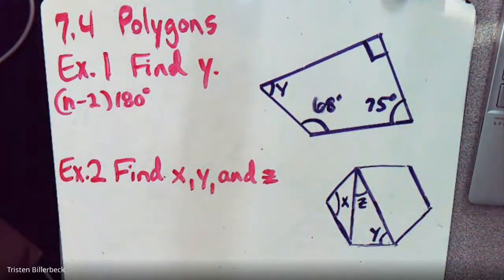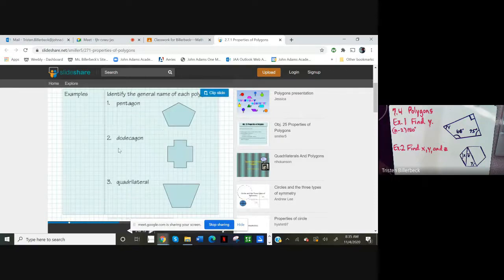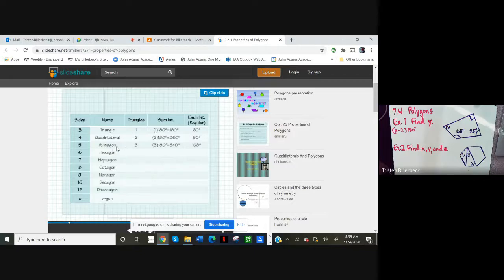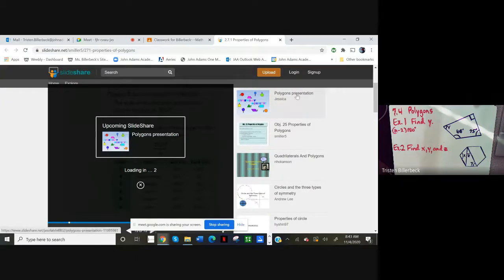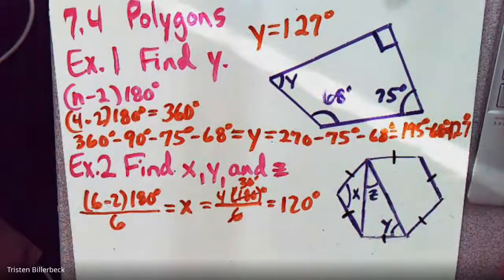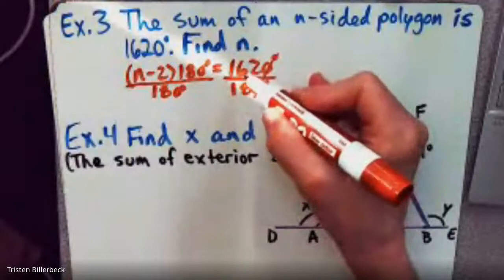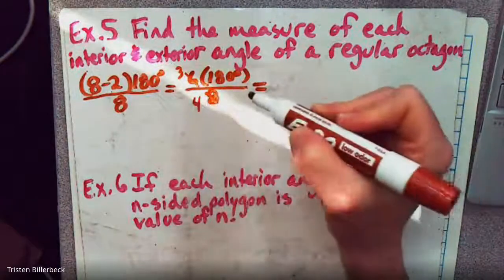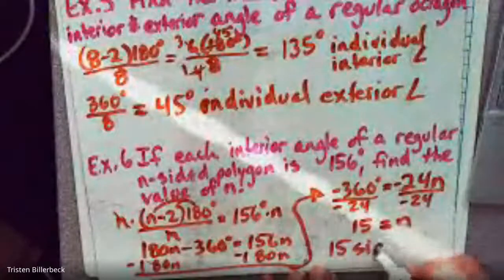Singapore Math 8---7.4 Types of Polygons